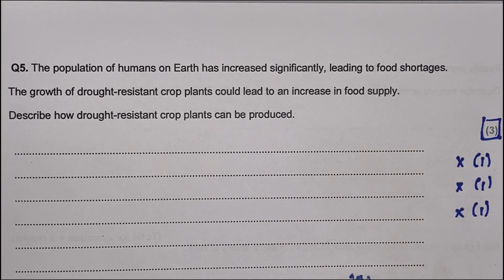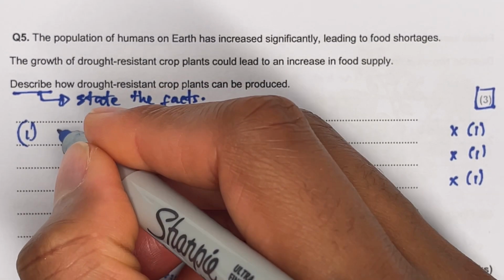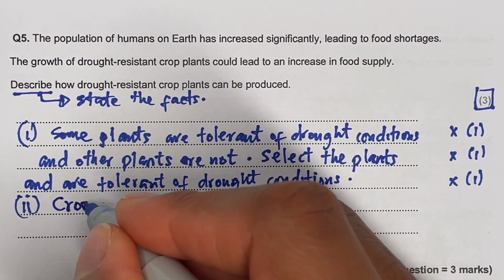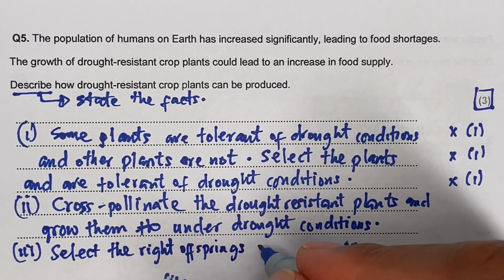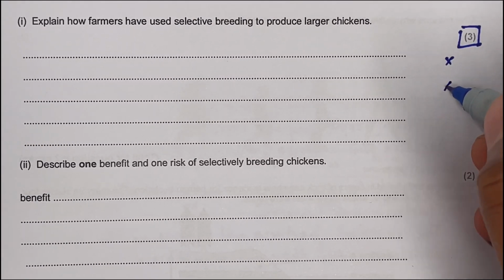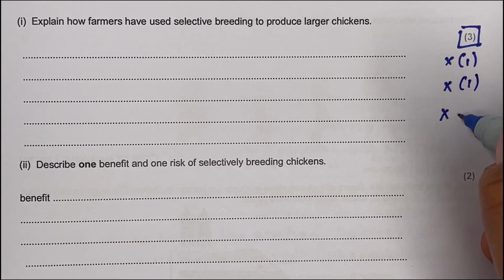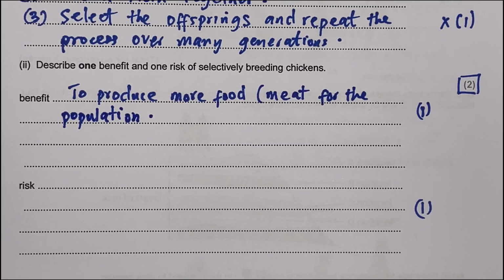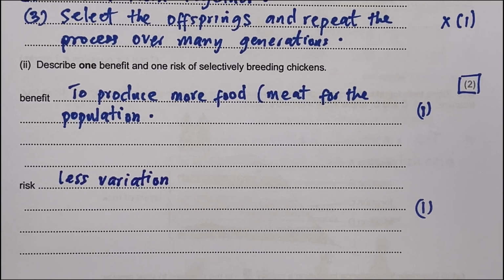How to Ace GCSE DESCRIBE Science Questions Easily | Ep 4